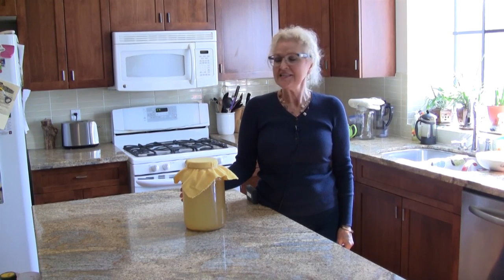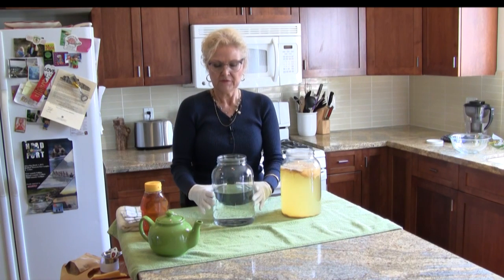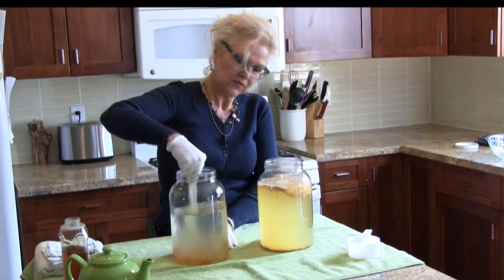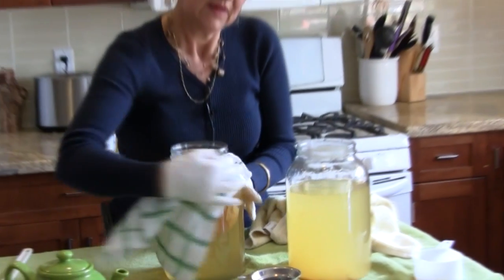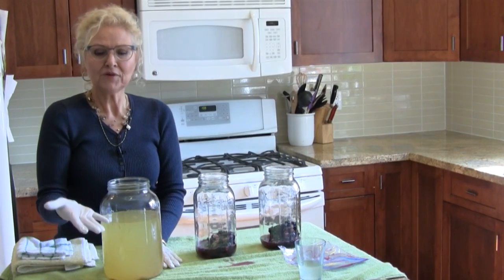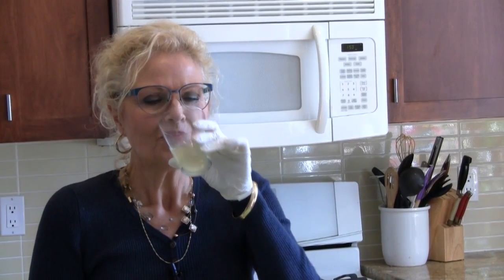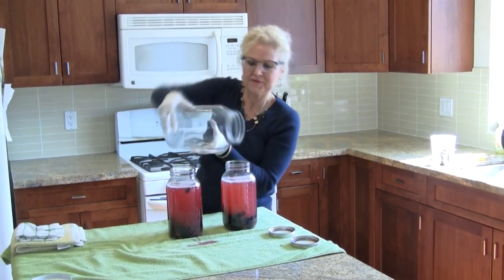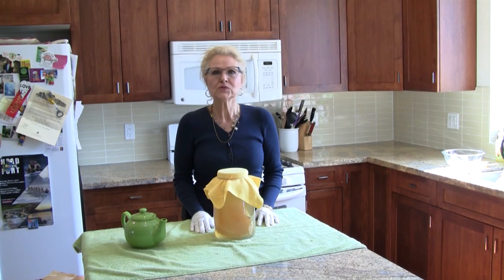Ingrid Jun Tea